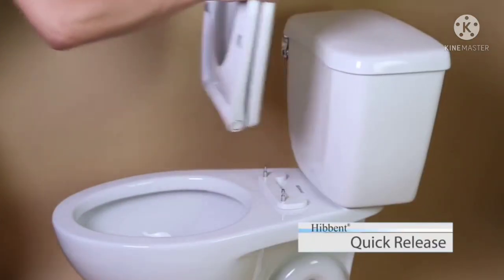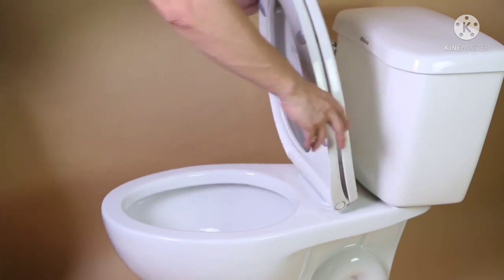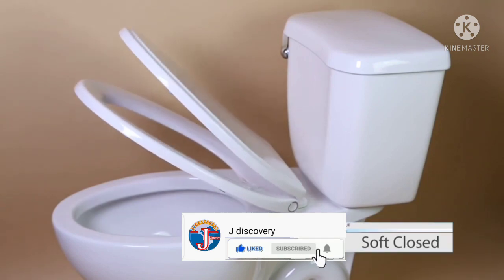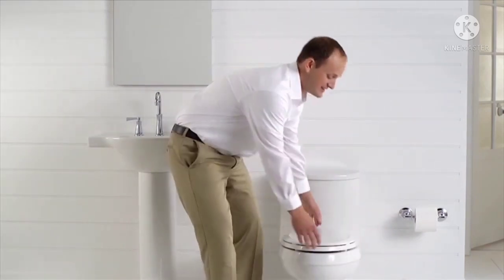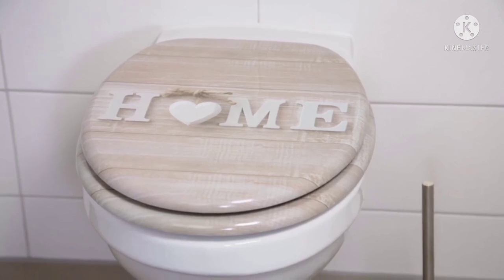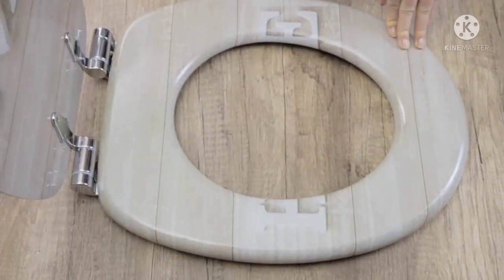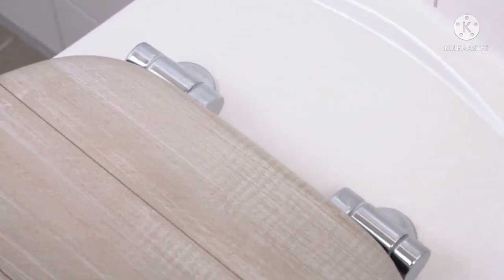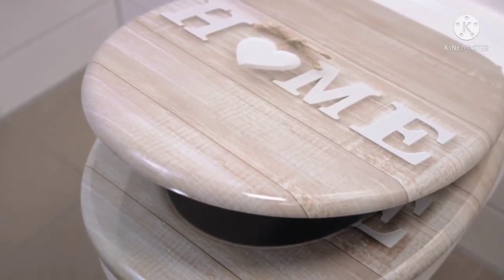How to fit a SANILO elongated toilet seat - as simple as that!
Our Toilet Training Seat fits most standard toilets securely. The stylish pink color is perfect for your girls.
Specially Designed Splash Guard: Prevents urine from spilling out of the toilet and keeps your bathroom clean!
Made with a non-slip materials, allowing your child to gain confidence when using the bathroom as a beginner.
Jool Baby Potty Training Seat is so simple for your child to use. It’s light weight so your child can place the potty on the toilet seat. When your child is done, they simply place it back on the hook! Perfect for travel as well!